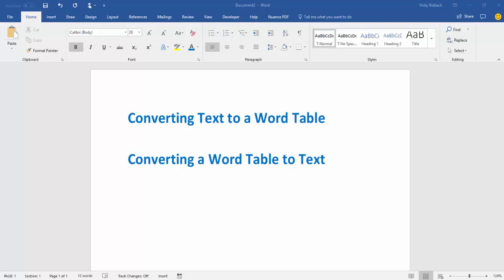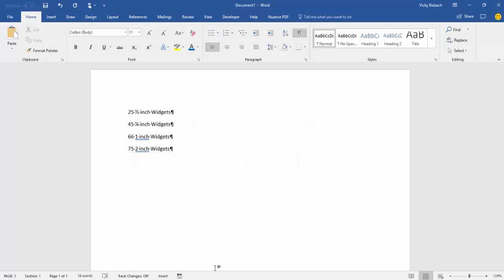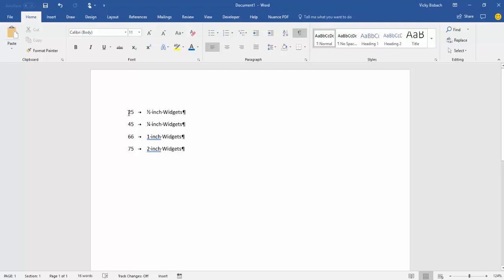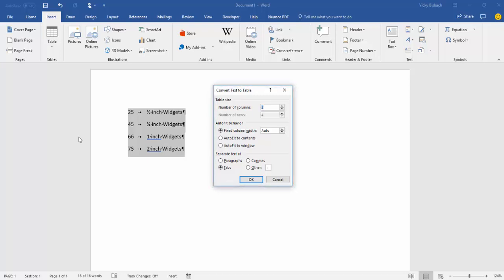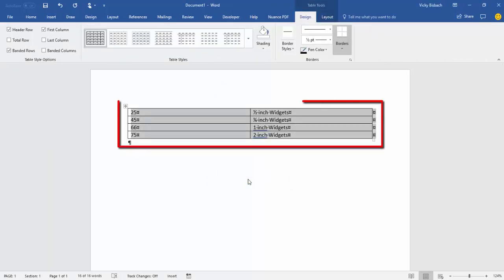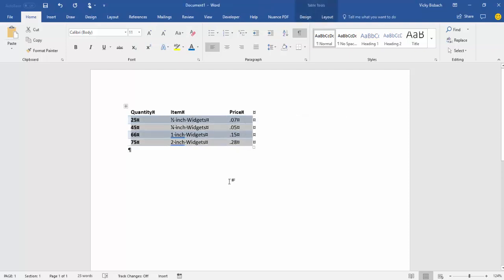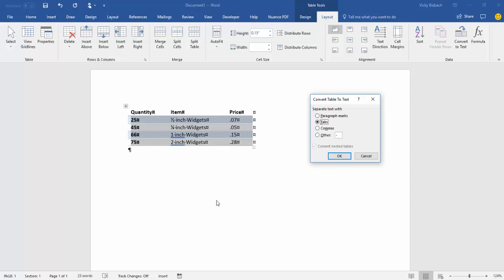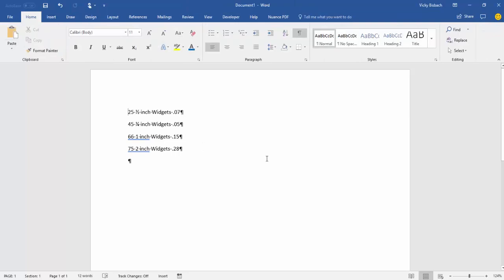Word Convert to from Table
Click on the link below for a copy of the step by step instructions on how to Convert Text to a Table and Convert a Table to Text --

Learn how to convert text within your document into a table.  And, how to convert a Word table to text.